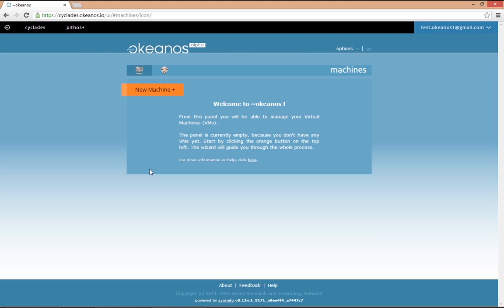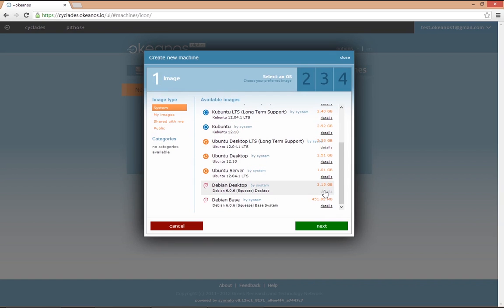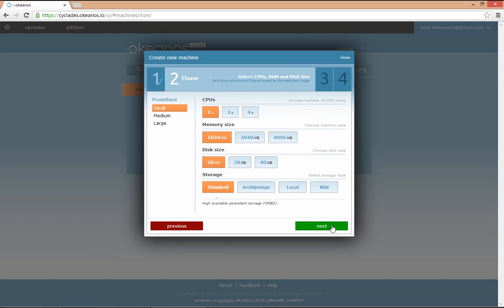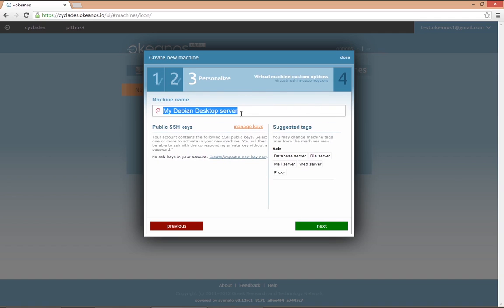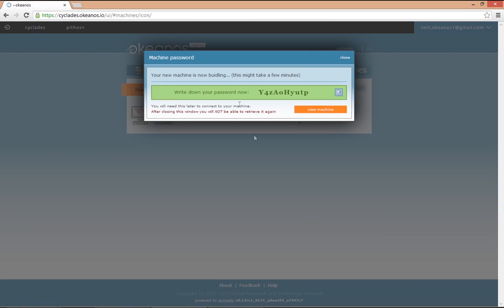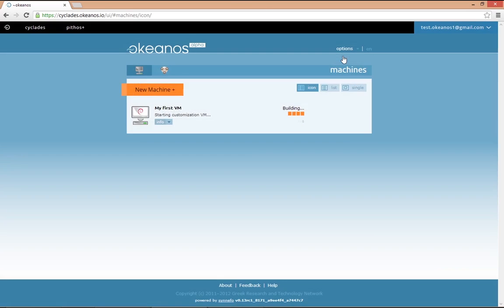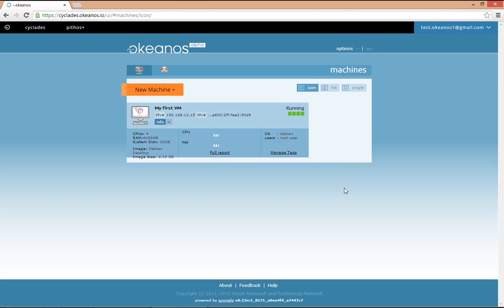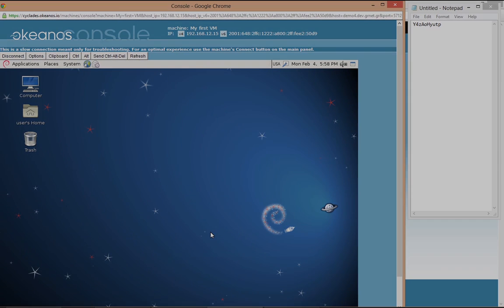~okeanos: How to create and connect to a VM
Hi! This video offers a step-by-step guide to the creation of your ~okeanos Virtual Machine. Here, you'll see how easy it is to choose between different OSes and CPU/RAM/Storage characteristics for your VM. Also, we'll show you a simple way to have access to the graphic display of your new VM.

VMs are offered by Cyclades, the Virtual Compute and Network service of ~okeanos. ~okeanos is GRNET's cloud service, for the Greek Research and Academic Community.

~okeanos project is an implementation of Synnefo Cloud Software